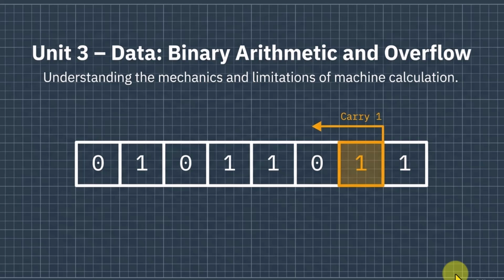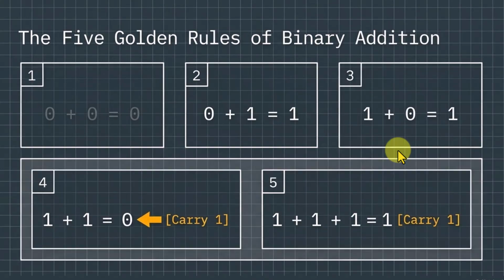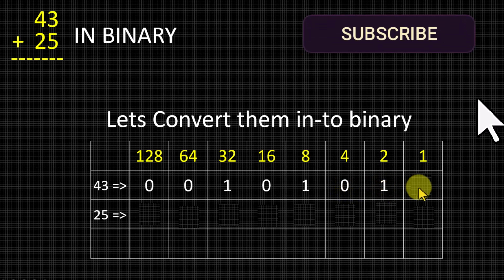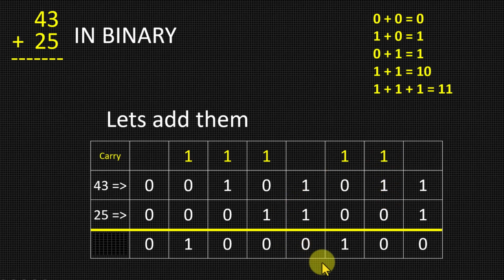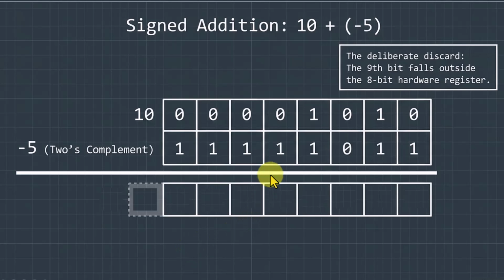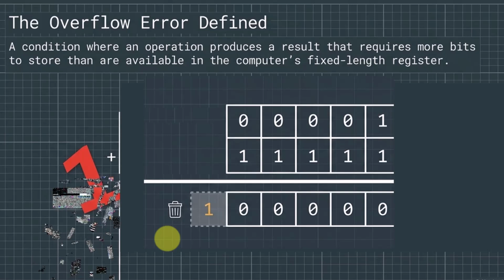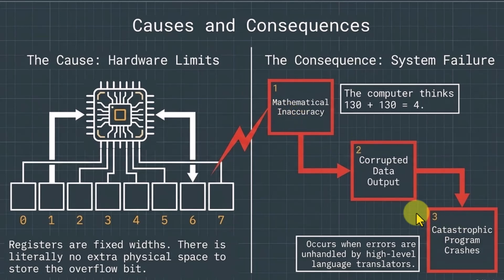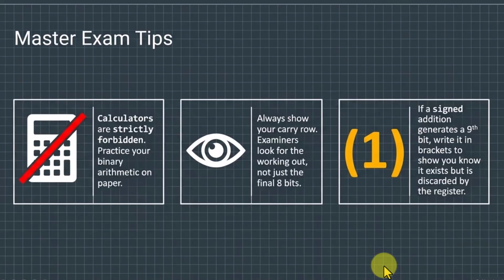05 binary arithmetic | Binary Addition & Subtraction Explained | overflow problem | IGCSE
Master Binary Arithmetic for your IGCSE Computer Science exam! In this lesson of our Data Representation Course, we learn step-by-step how computers perform Binary Addition and Subtraction.

We cover the fundamental rules of binary arithmetic, how to subtract using Two's Complement, and how to identify and explain Overflow Errors—one of the most heavily tested topics in Cambridge (0478) and Edexcel IGCSE exams.

In this lesson, you will learn:
- The 4 basic rules of Binary Addition ($0+0, 0+1, 1+1, 1+1+1$).
- Step-by-step 8-bit Binary Addition worked examples.
- What is an Overflow Error, why it occurs, and how hardware detects it.
- Binary Subtraction using the Two's Complement method ($A - B = A + (-B)$).
- How to solve past paper exam questions on binary addition and subtraction.

time stamp
00:00 - Introduction & Overview
00:00:39 - Differences Between Denary (Base 10) and Binary (Base 2)
00:01:44 - The 5 Golden Rules of Binary Addition
00:03:02 - Step-by-Step Example: Unsigned Binary Addition (43 + 25)
00:06:26 - Subtraction Hack & Two's Complement Addition
00:07:35 - Step-by-Step Example: Signed Binary Addition (10 + -5)
00:09:07 - What is an Overflow Error?
00:09:46 - Causes & Consequences of Overflow Errors
00:11:35 - Real-World Impact: The Ariane 5 Rocket Failure (1996)
00:12:18 - Practice Tasks: Binary Addition & Theory Question
00:13:00 - Exam Tips for IGCSE Computer Science